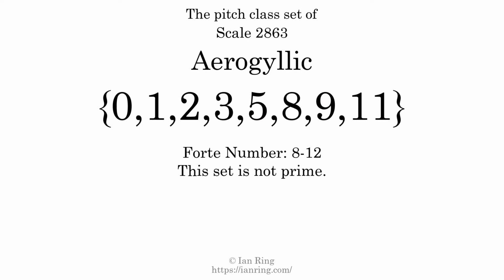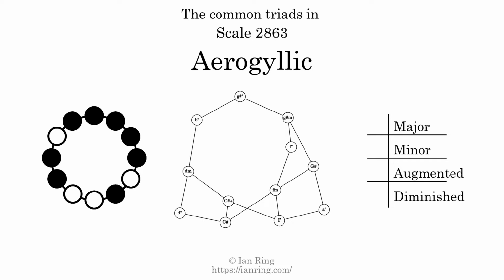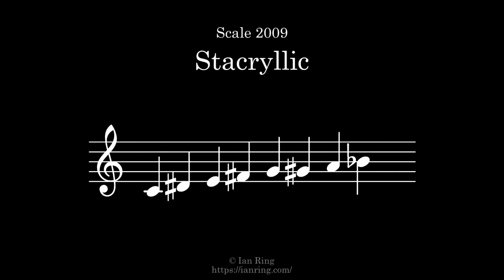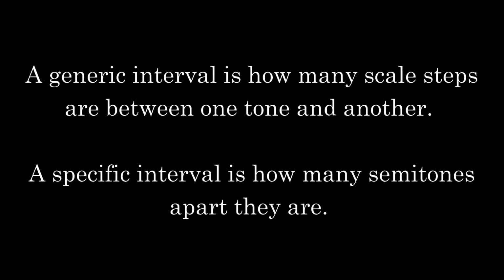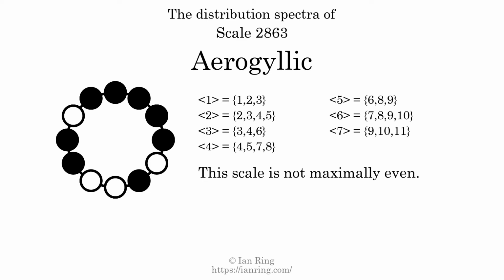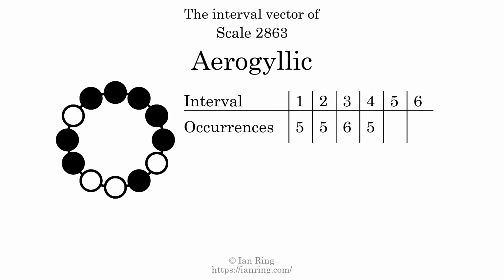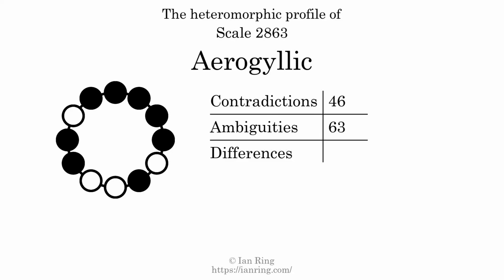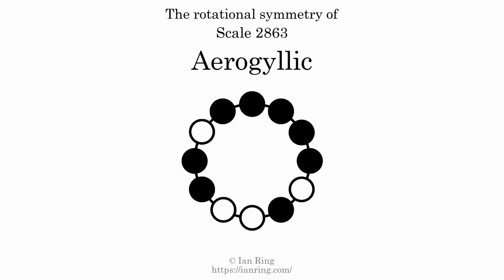Scale 2863: Aerogyllic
More than you will ever need to know about Scale 2863, an octatonic scale also known as "Aerogyllic". Part of an enormous series of scale analysis videos by The Exciting Universe Of Music Theory.